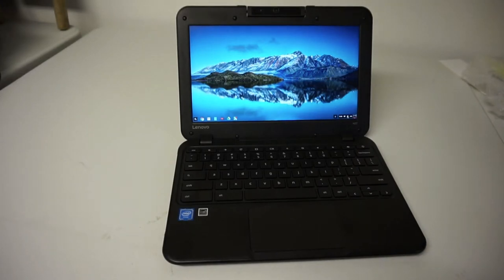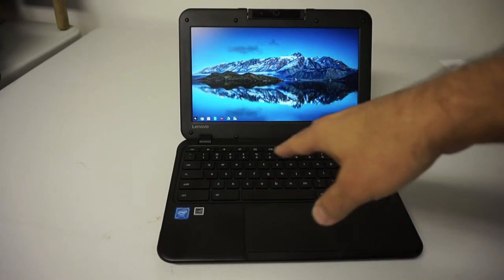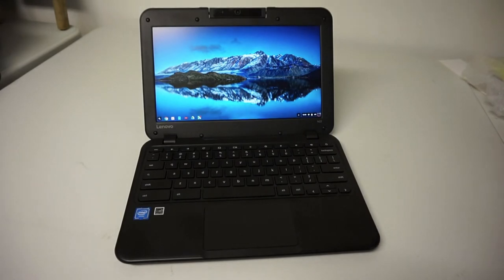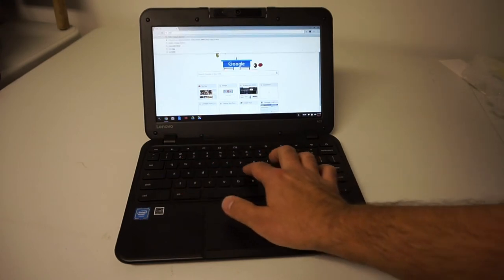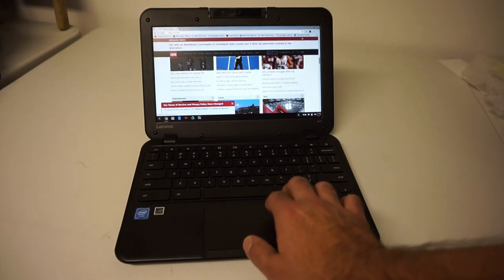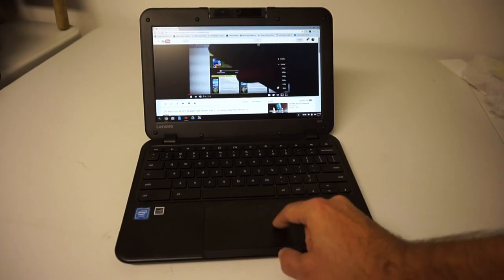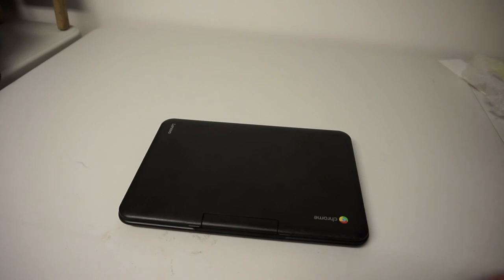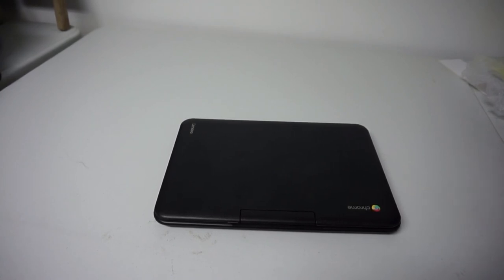Lenovo N22 Chromebook.4GB RAM/16GB eMMC HD. A great back to school option?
The Lenovo N22 Chromebook is a solid choice for the parent looking for a mobile device for their child.  It features a rugged construction, spill resistant keyboard, battery that lasts 10 hours and a cool, integrated carry handle that makes it perfect for the classroom.

In my tabletop review, my N22, the 80SF0001US model features 4GB of RAM and a 16GB eMMC hard drive.  It weighs in around 2.8 lbs and measures just 11.8 wide, and 8.53 inches deep.

Other than having some issues streaming 1080p video on youtube, the N22 has worked flawlessly and I am seeing 8-9 hours of continuous use on a fully charged battery.

Final features include HDMI out, 2 USB 3.0 ports, an SD card slot, and a hinge that allows it to fold completely back.

I am very happy with this purchase and as long as you know what your limitations are on the Chrome OS, you should be happy with this Chromebook!